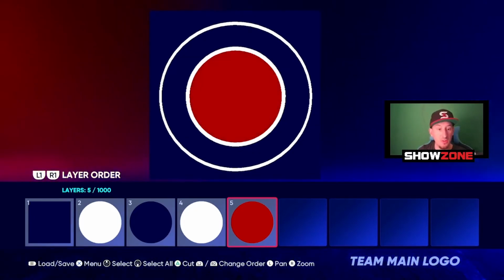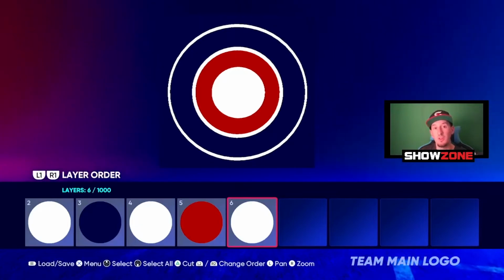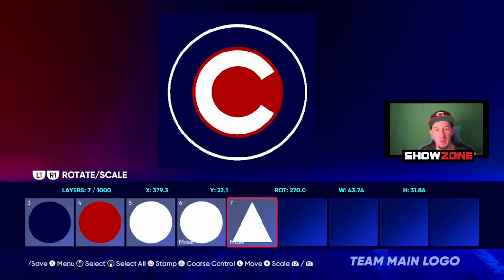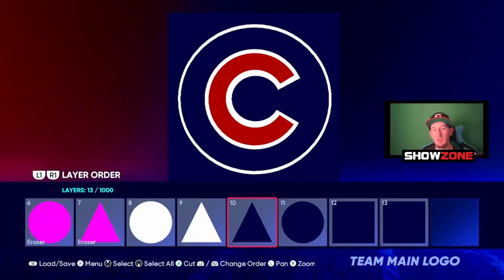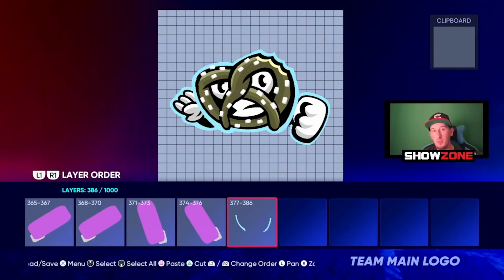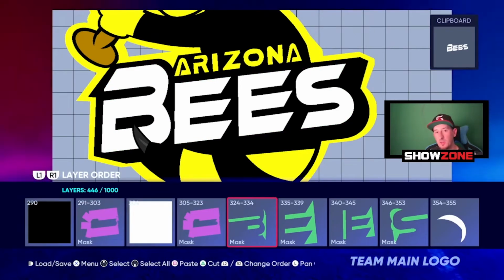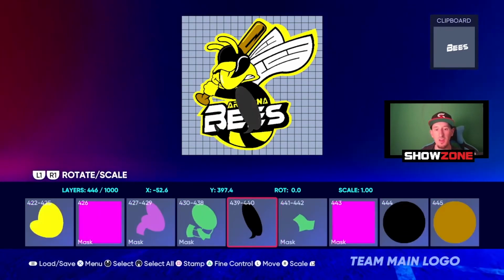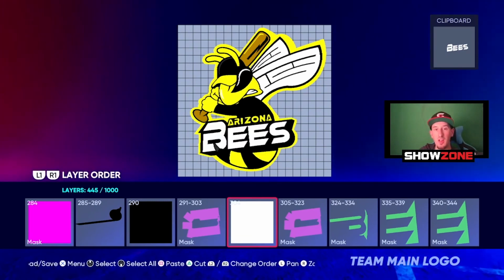How to use Mask/Erase in the Logo Editor - MLB the Show 22 Logo Editor - ShowOff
In our new series "ShowOff," we'll be teaching you all the tips and tricks you need to know regarding customizing logos and team uniforms for MLB the Show.

Today's video goes over the Mask tool, the Erase tool, and their recommended uses.